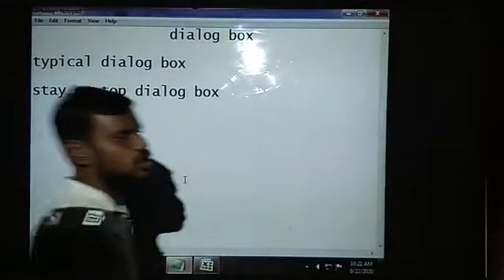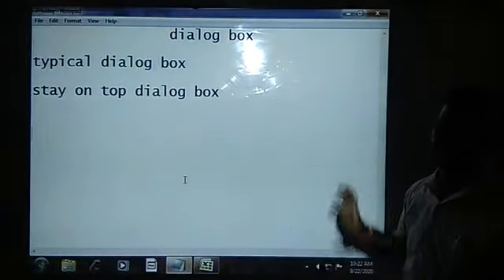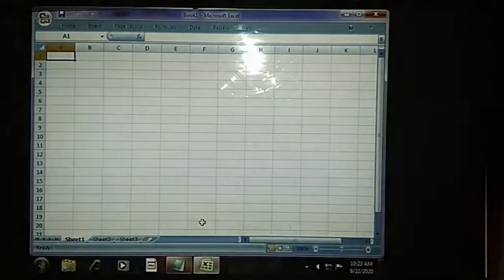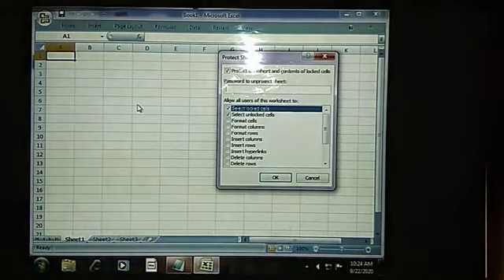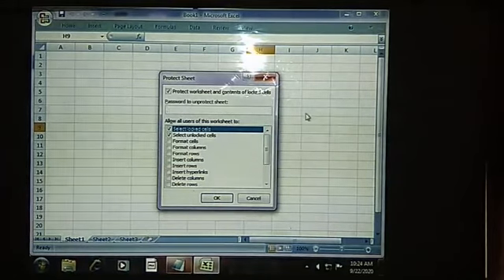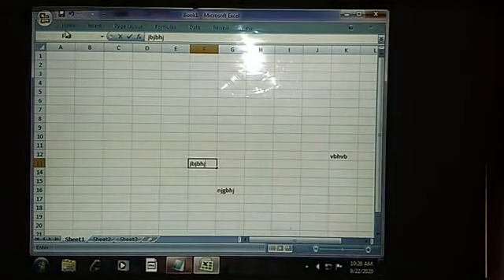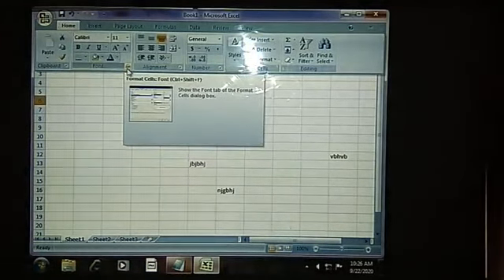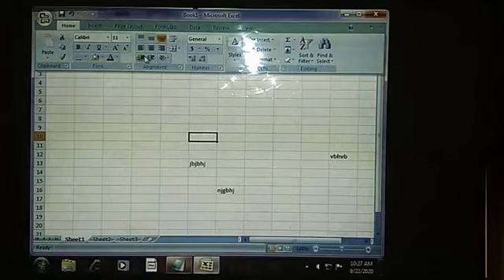dialog box in excel (sem 5 bcom)